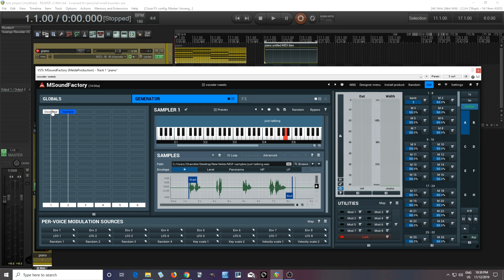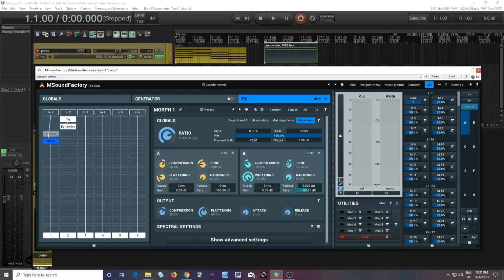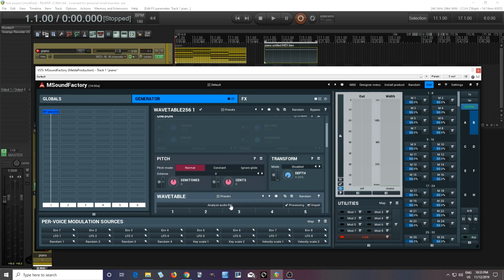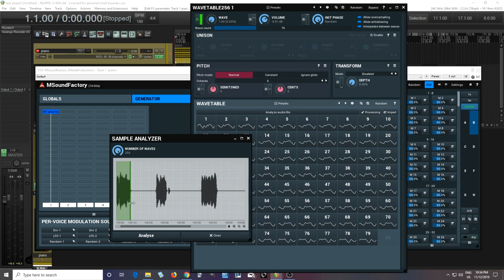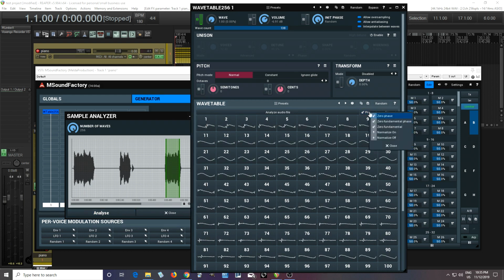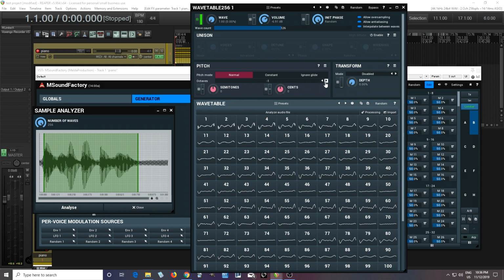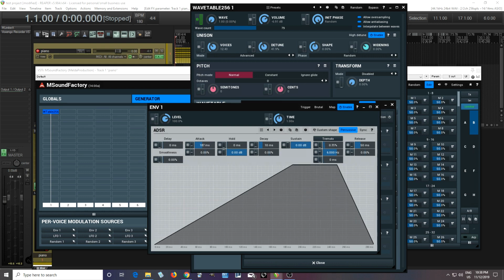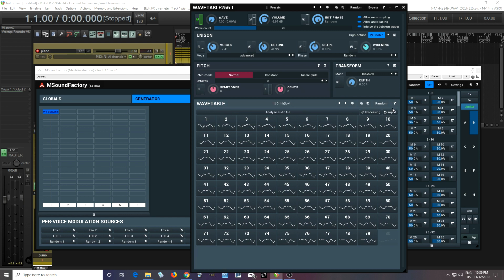Vocal wavetables from vocoder in MSoundfactory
I'm building on the previous video by showing how you can make your own vocal wavetables using the vocoder in MSF. By converting these sounds to wavetables you can manipulate them in various ways using the OSC transform and unison modes. In this video I'll try to show you some tricks that will help make your wavetables sound clearer and smoother.